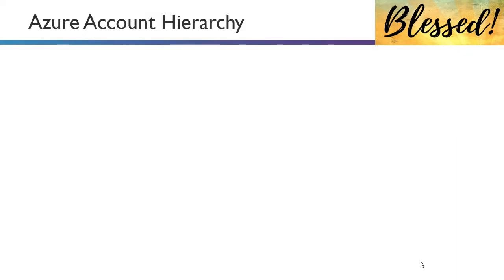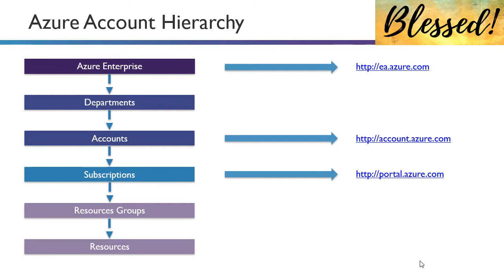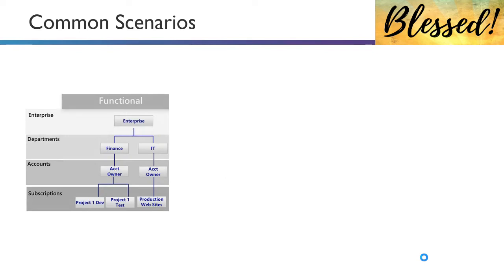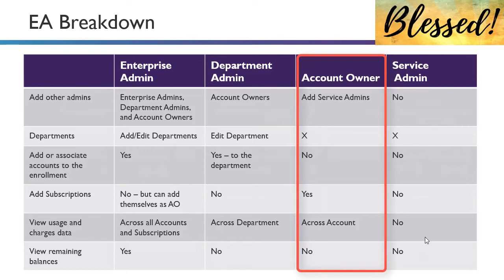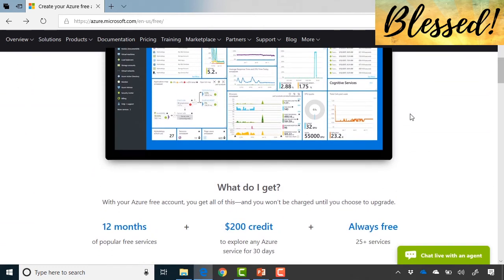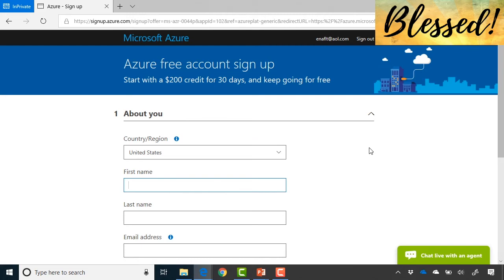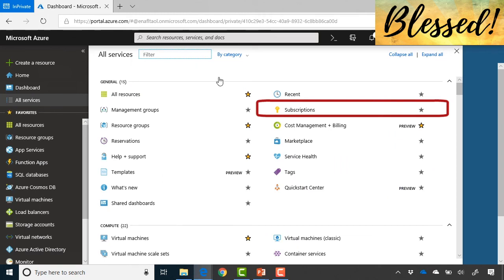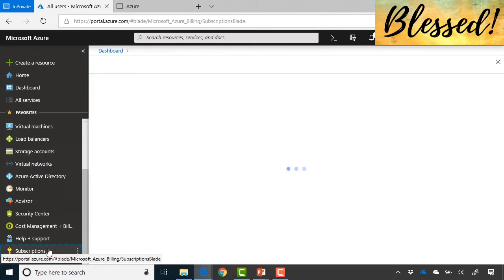Azure Architect Tech. AZ-300 / AZ-303 - part 02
MS  Azure Architect Technology Exam - AZ-300 / AZ-303